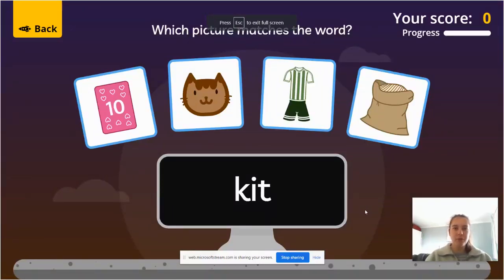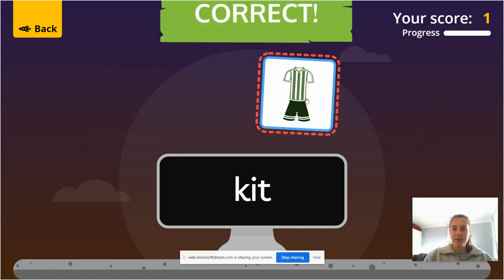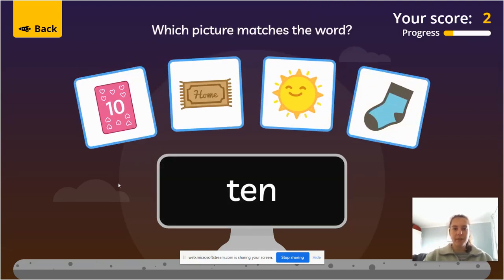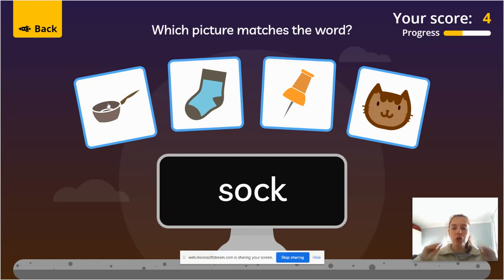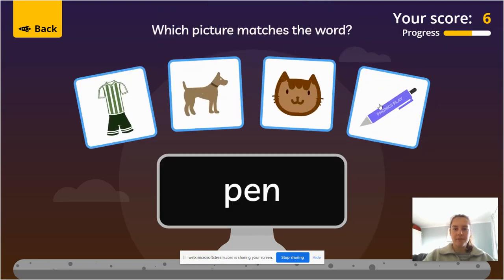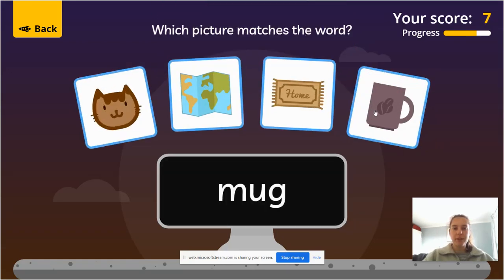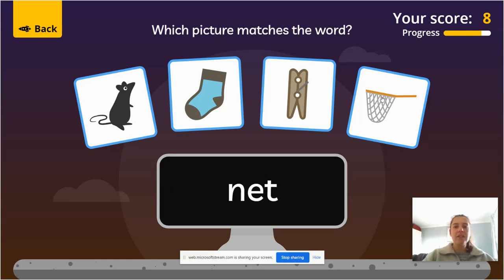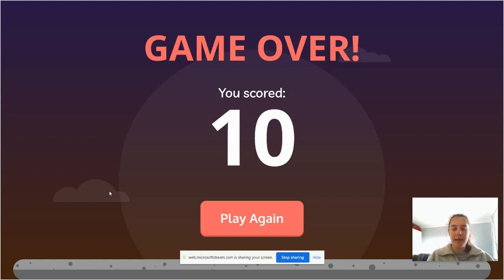Group 2 Phonics Monday 22nd Matching the words with the picture